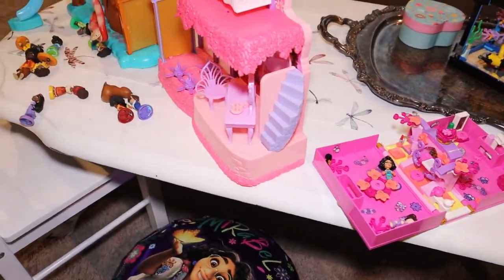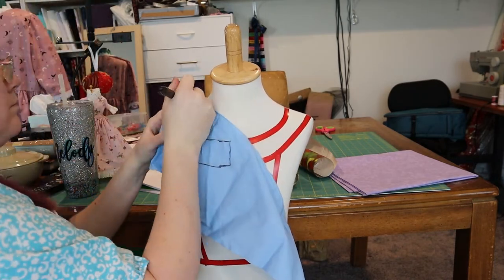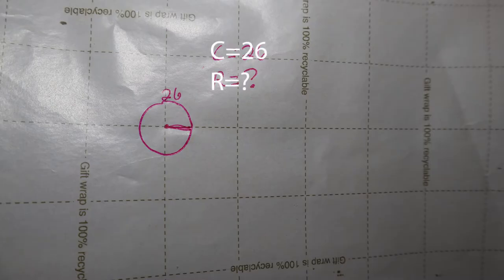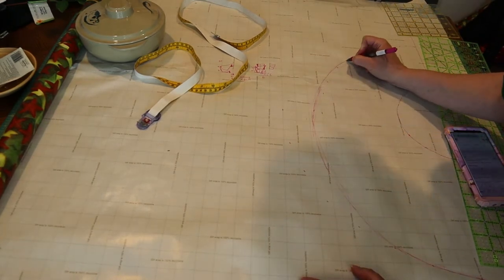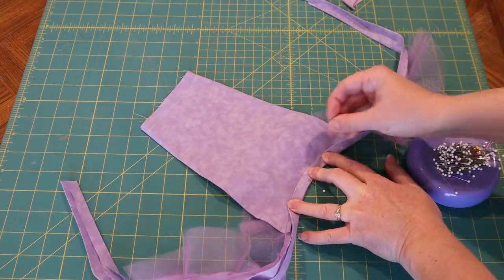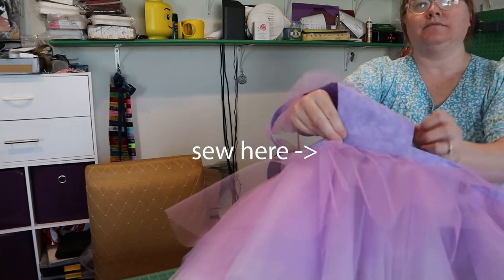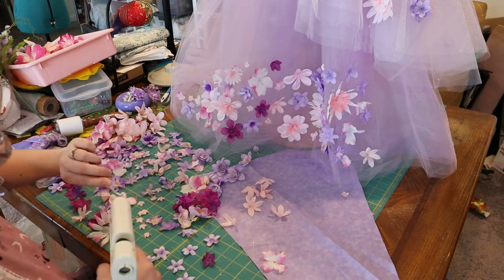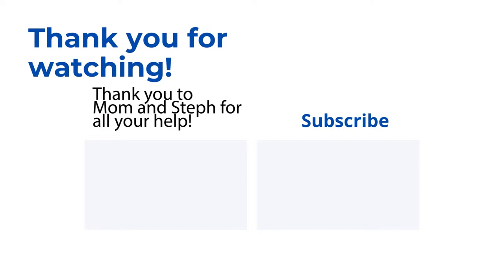Encanto Apron Dress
Yes, my child has been swept up in the Encanto rage that has been going around. How can she not? It’s an AMAZING movie! So naturally, it fell to me to make her a new dress-up costume. But with a twist. You see, I have been making her dress-up dresses that allow for sharing with friends who come over to play and will grow with her, yet continue to fit. The trick? Make the dress an “apron”! It can fit over their clothes (perfect for play dates!) and be adjusted for any friend.
It was hard for her to narrow down which dress she wanted, but ultimately, her love of pretty dresses led her to request Isabella.
I put FAR too much work into this particular dress, but it was worth it.
What do you think, will you make dress-up aprons?

Yes, I caught a cold. Again. So my nose is a bit stuffy in this video.

Want to see what I am working on before the video is made?